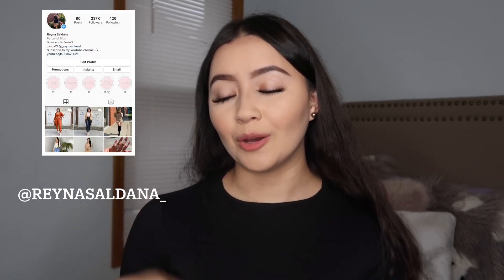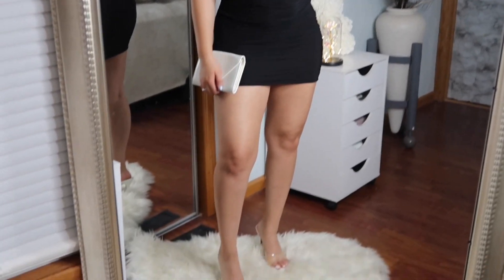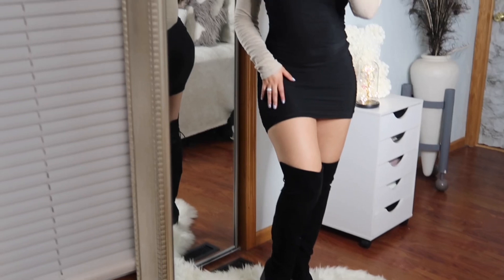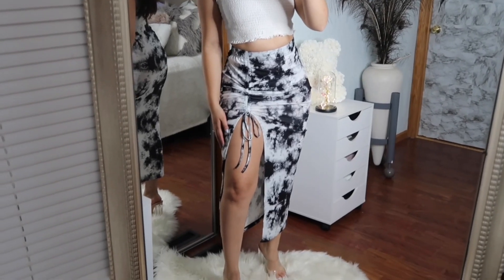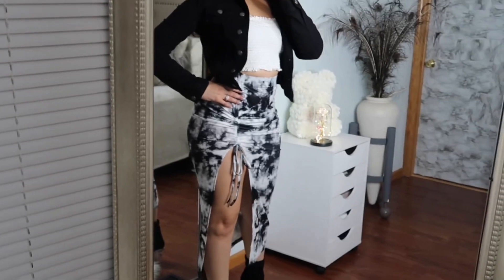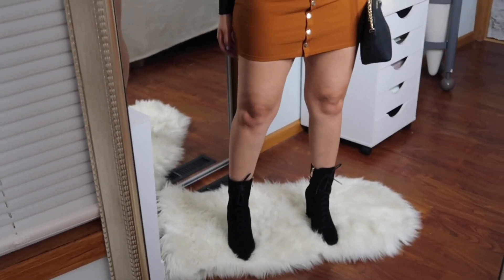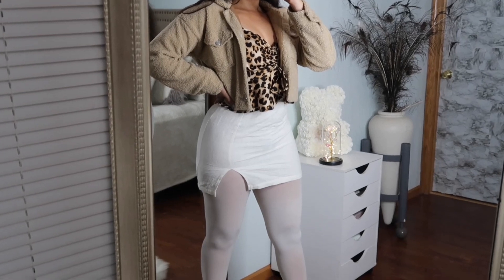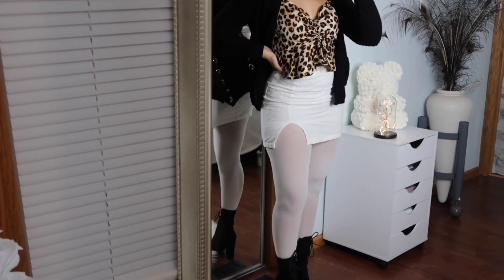FALL OUTFITS | summer to fall outfits🍁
For today’s video I show you guys how I transform my summer outfits into fall outfits. I had so much fun making this video, I hope you enjoy.